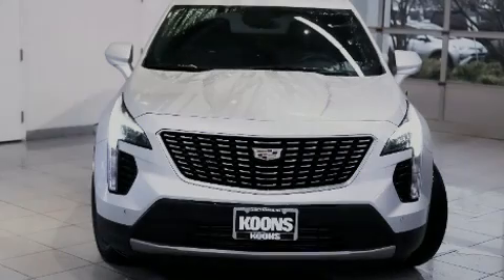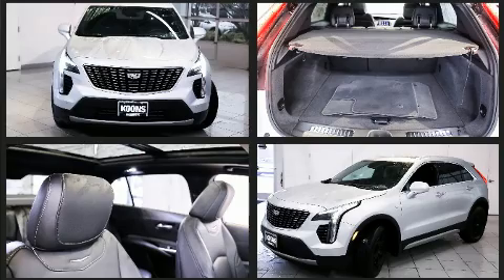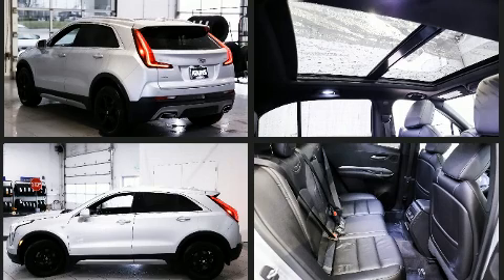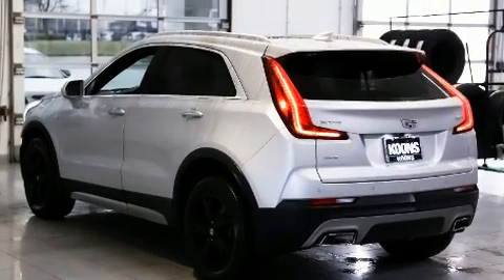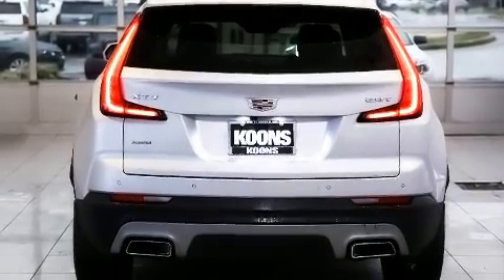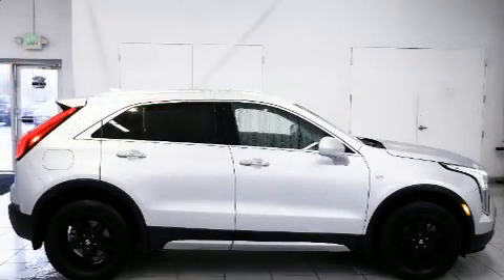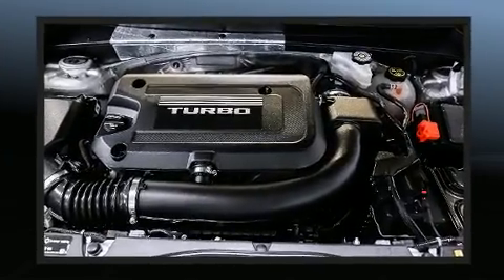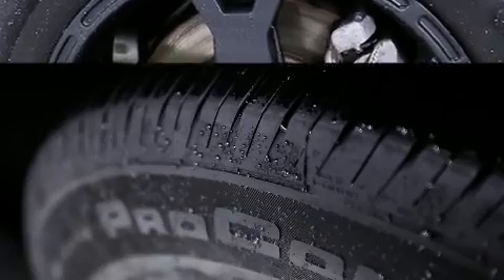2019 CADILLAC XT4 Premium Luxury in White Marsh, MD 21162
Introducing the 2019 CADILLAC XT4. With just over 20,000 miles on the odometer, this 4 door sport utility vehicle prioritizes comfort, safety and convenience. Under the hood you'll find a 4 cylinder engine with more than 200 horsepower, providing a spirited, yet composed ride and drive. A turbocharger is also included as an economical means of increasing performance. A wealth of standard features means that you no longer have to sacrifice. Like all wheel drive, front and rear reading lights, a leather steering wheel, a blind spot monitoring system, front dual-zone air conditioning, fully automatic headlights, an overhead console, and power front seats. Passengers are protected by various safety and security features, including: dual front impact airbags with occupant sensing airbag, head curtain airbags, traction control, brake assist, ignition disabling, onStar, and 4 wheel disc brakes with ABS. With electronic stability control supplementing mechanical systems, you'll maintain precise command of the roadway. A Carfax history report provides you peace of mind by detailing information related to past owners and service records. We pride ourselves in consistently exceeding our customer's expectations. Stop by our dealership or give us a call for more information.